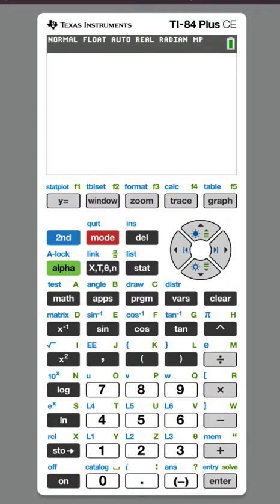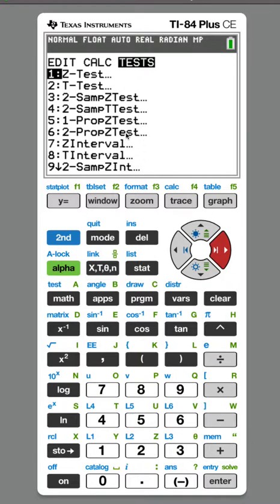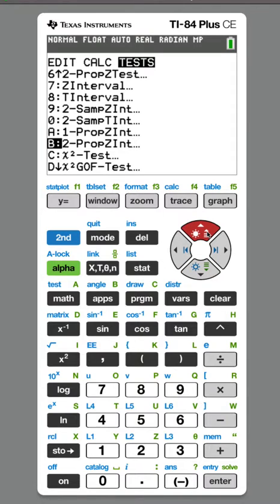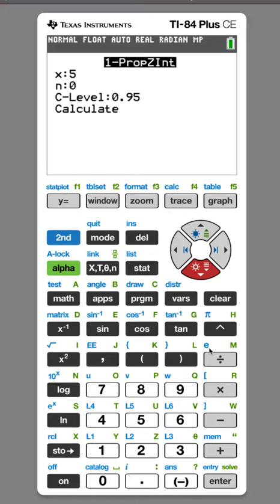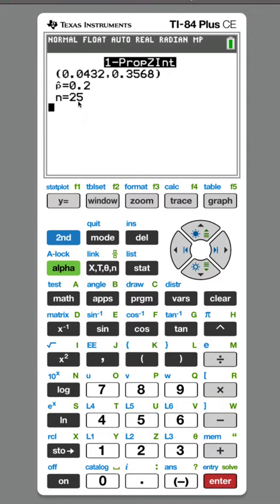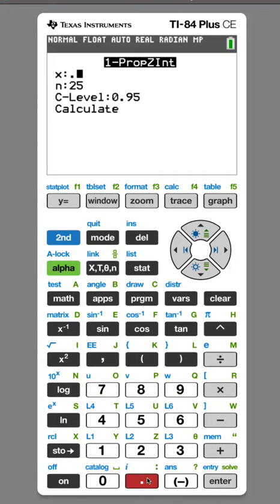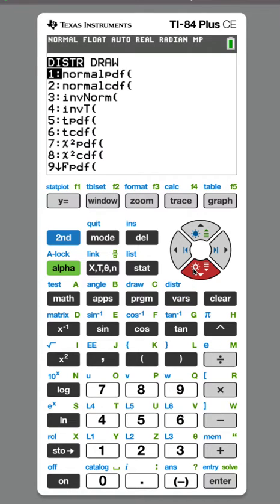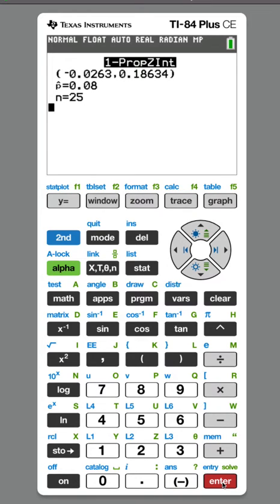Nightingale | Faculty | CI for Proportions | TI-84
This video is for faculty to quickly determine the TI-84 trick to find the confidence interval for a population proportion (1 sample).